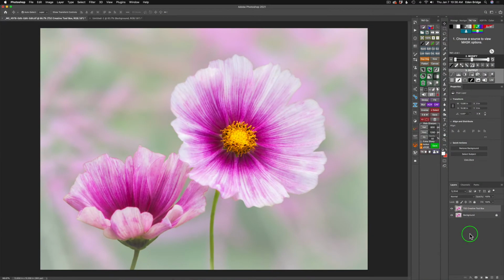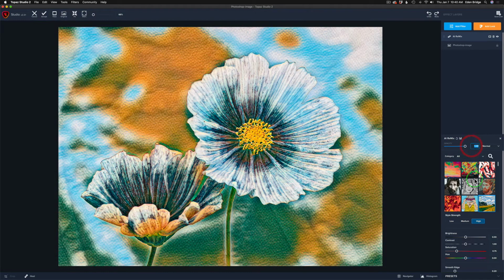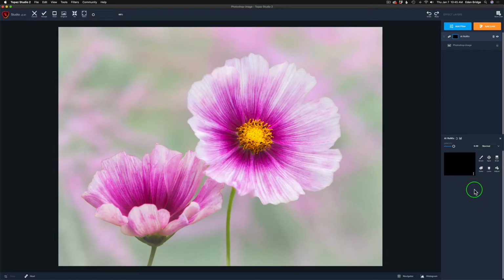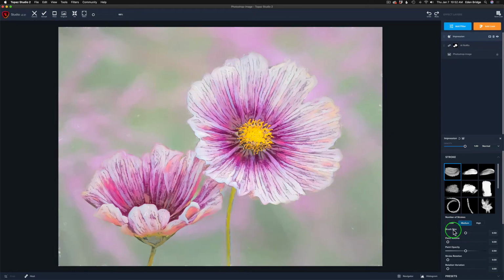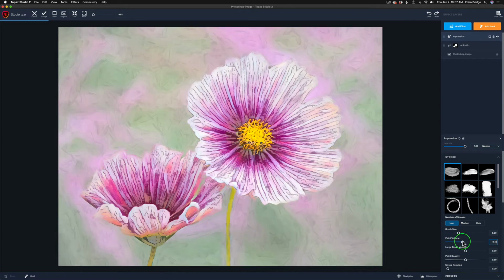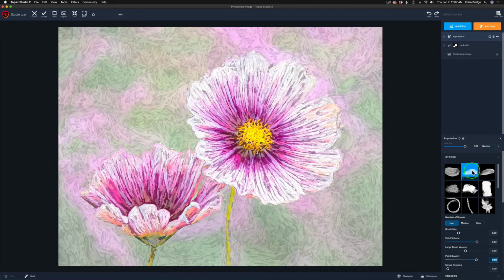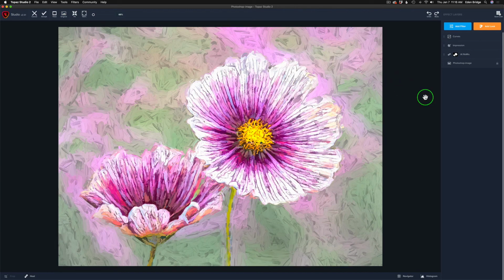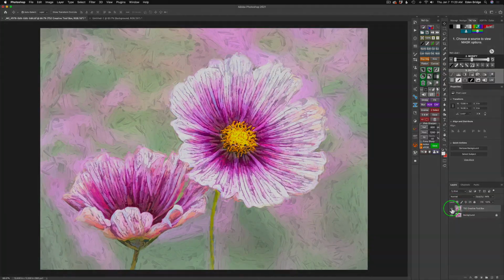TOPAZ STUDIO 2: Creative Tool Box Ep 27 (POP ART)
Join me in this tutorial as I use TOPAZ STUDIO 2 to create Pop Art...